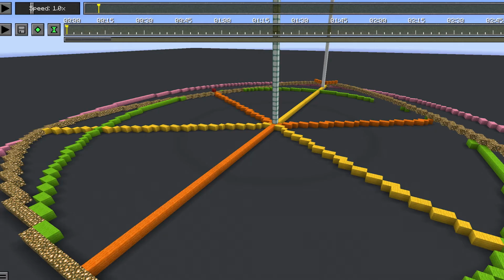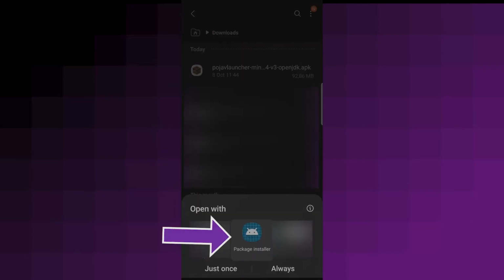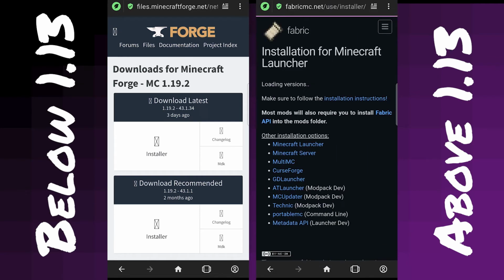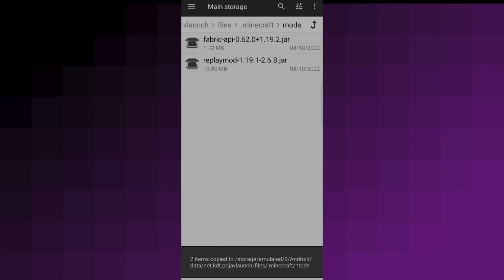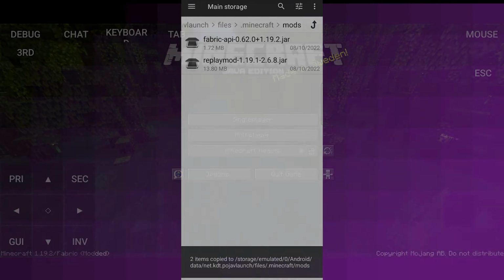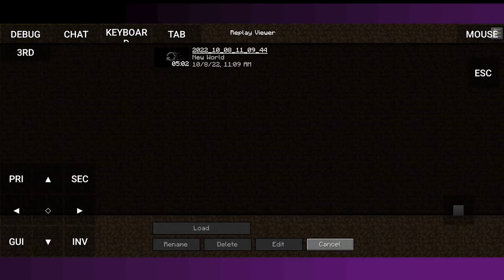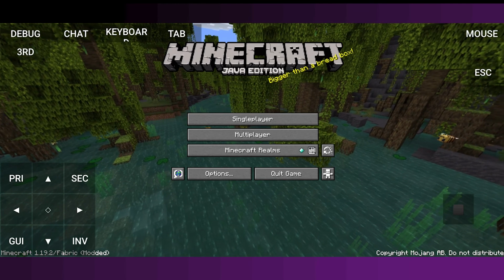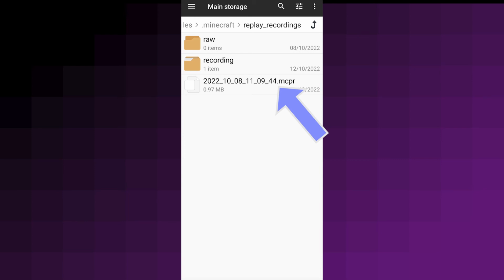How to play Minecraft Java on a Smartphone / Replay Mod in MCPE - Tutorial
To play Minecraft on mobile devices, you must play Minecraft Pocket Edition.  You can't play Minecraft Java on your smartphone, tablet, ... Or can you? I found a solution which makes it even possible to use the replay mod on your mobile device. Even though there isn't a version of the replay mod for MCPE you can use the replay mod on your smartphone. This tutorial shows you how to install and use the Pojav Launcher on your smartphone.

▬ TIMESTAMPS ▬▬▬▬▬▬▬▬▬▬▬▬
00:00 Introduction to smartphone time-lapses
00:44 Explaining replay mod requirements
01:22 Introduction to Pojav launcher
02:05 Installing Fabric/Forge
03:16 Installing necessary mods
05:19 Controls and interface tutorial
08:06 Recording limitations
08:28 Finding recorded files
08:40 Future content plans

▬ ABOUT ME ▬▬▬▬▬▬▬▬▬▬▬▬
TheMinetects is a YouTube channel run by a team of me, me and me xD Jokes aside, on my channel I rebuild real buildings in Minecraft. See an epic timelapse and join me on the journey to master any build (mostly) on a real scale in Minecraft! Tell me which building you want to see getting built and I will build it as soon as possible. If you want to build an epic building yourself, check the tutorials on my channel.